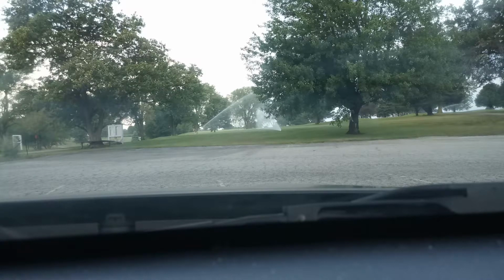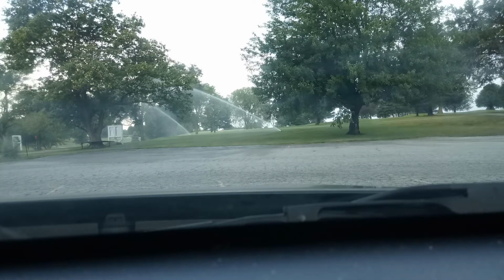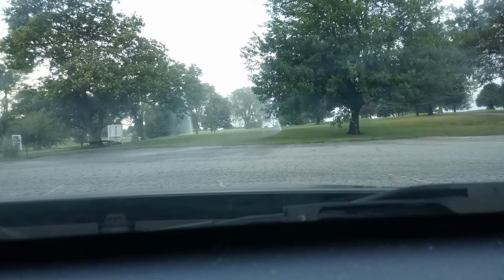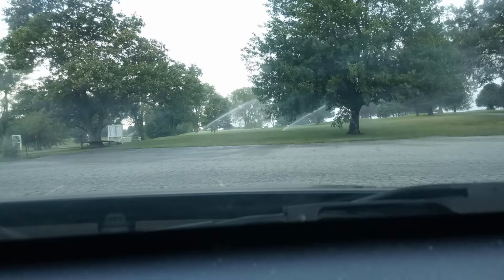Golf Course Records 8/10/2019